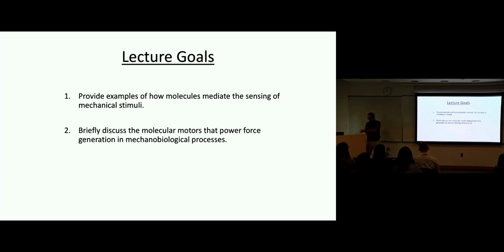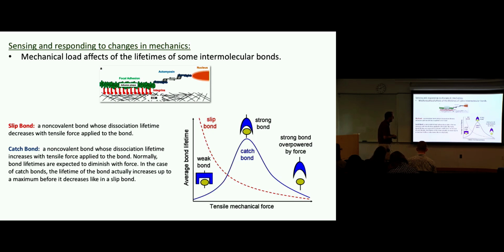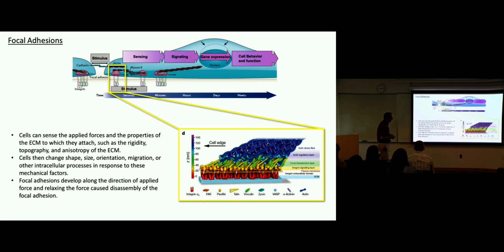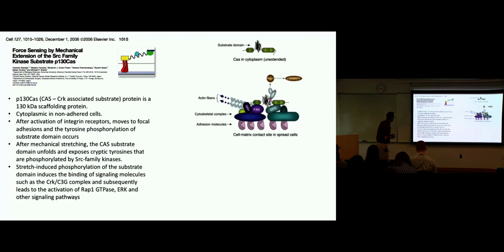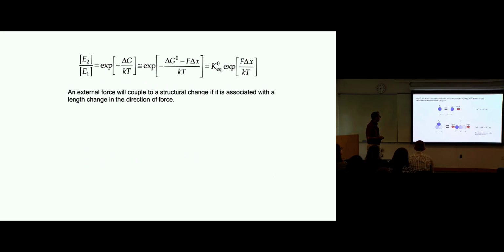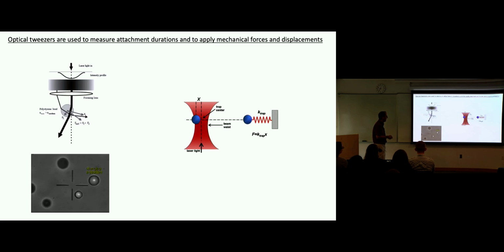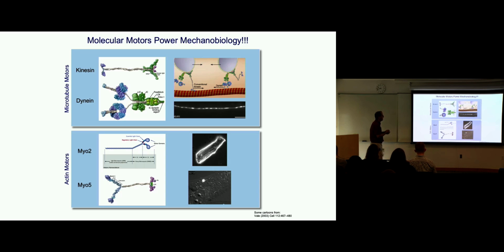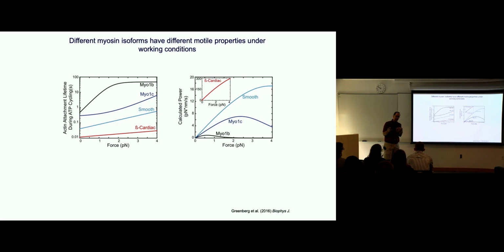Lecture 7 (2018)_ Mechanobiology of molecules (Ostap)